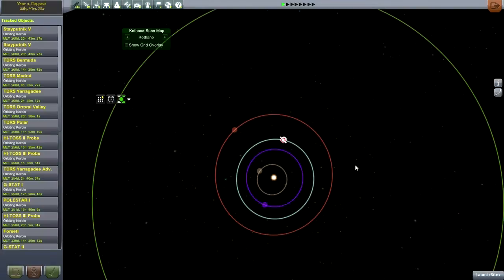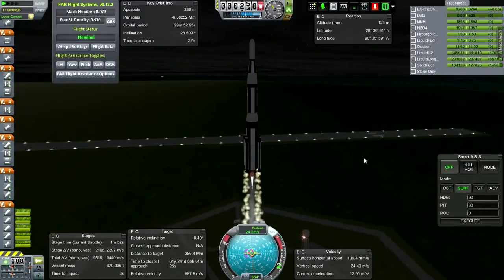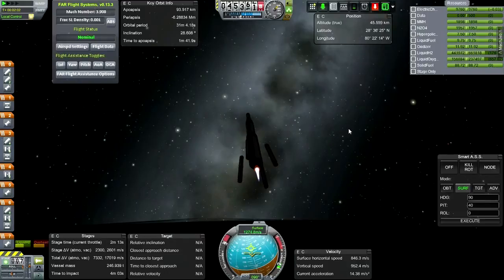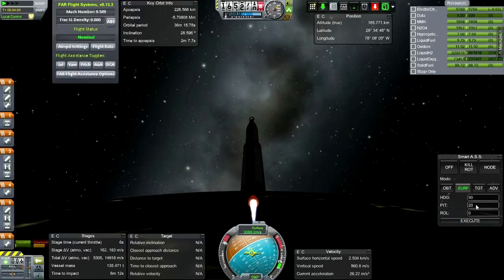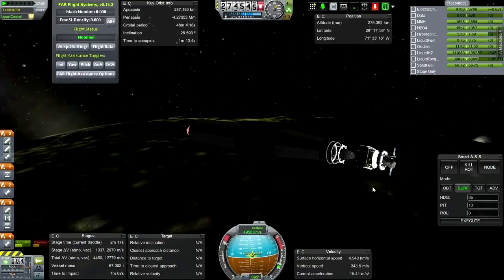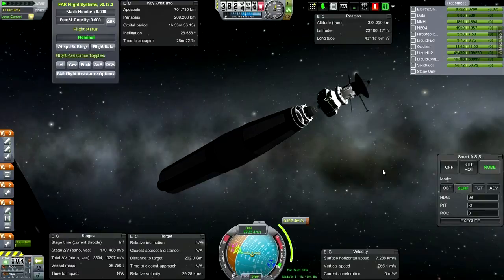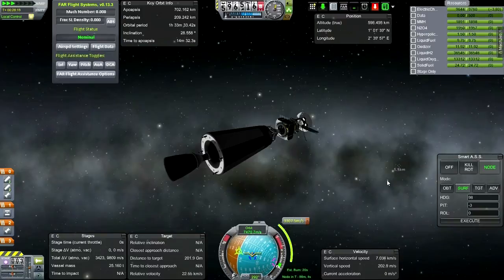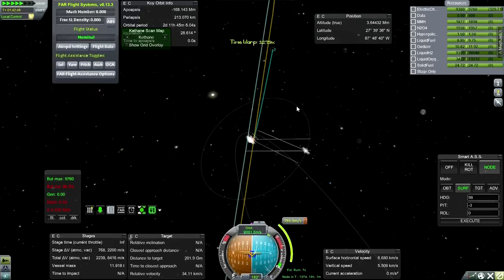Kerbal Space Program (0.23.5) - Realism Overhaul 038 - To Mars! Part 1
I try to get my first interplanetary probe in this series, packed with scientific instruments and goo, out to Mars.